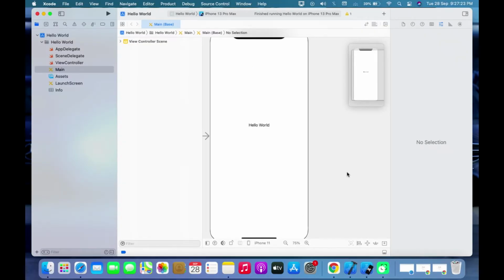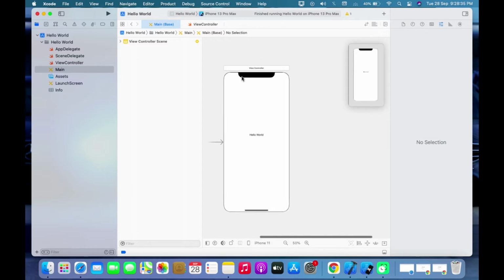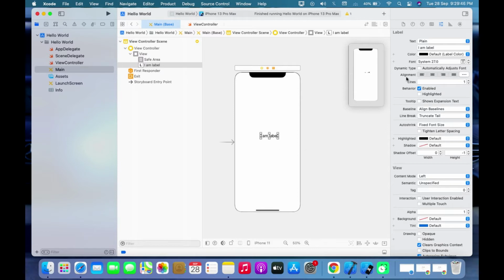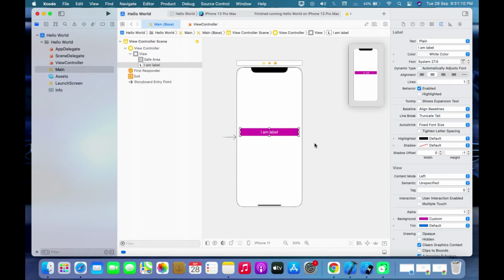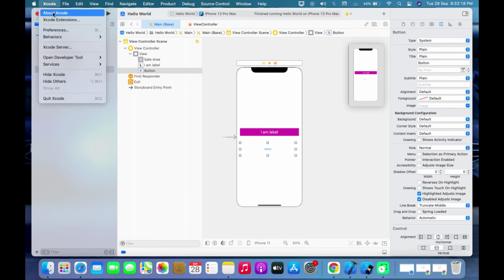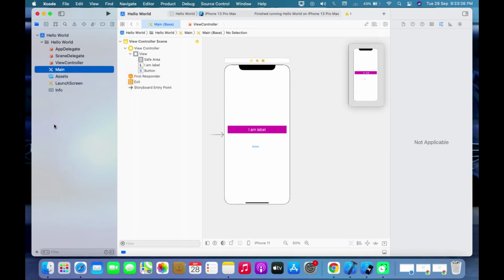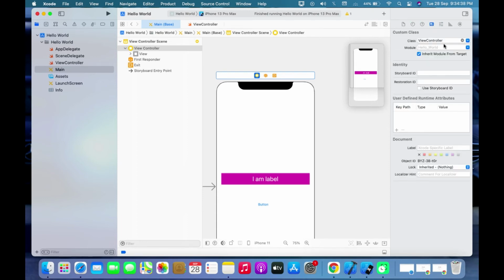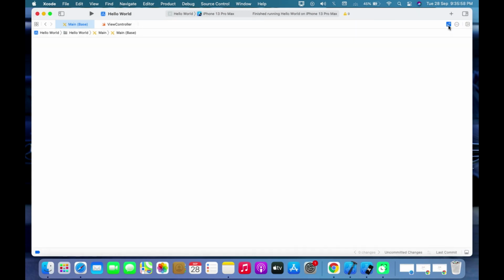Introduction to Xcode IDE.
In this video I explained the features of Xcode IDE which you will need to understand for smooth development of app.

There will be more things which we will learn in Xcode in future videos.